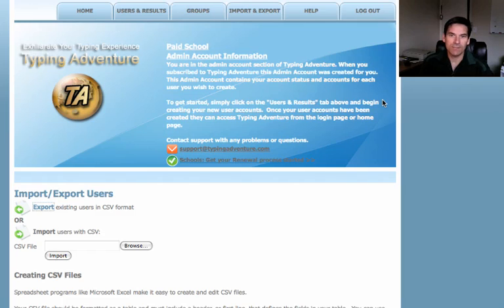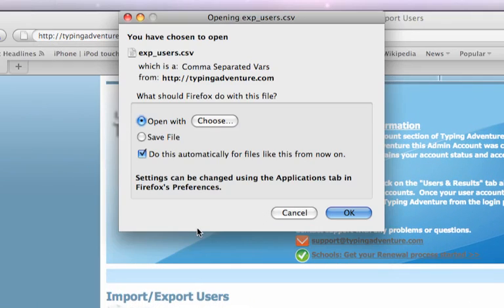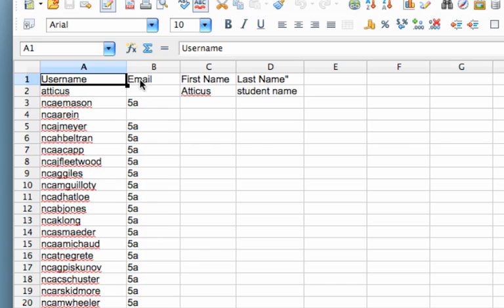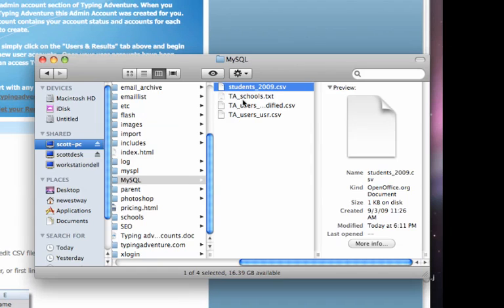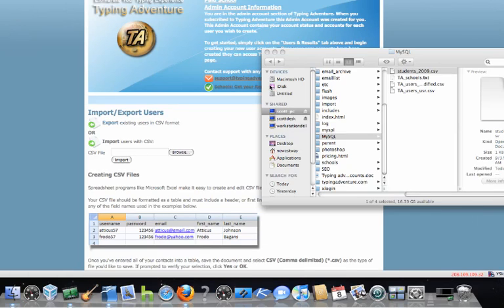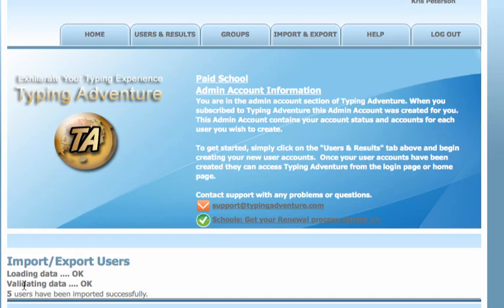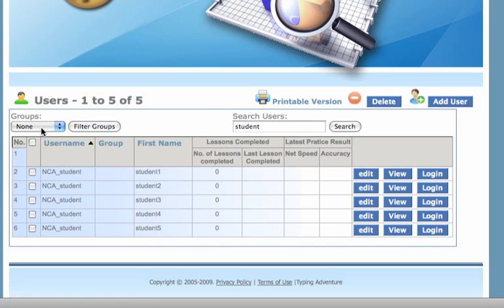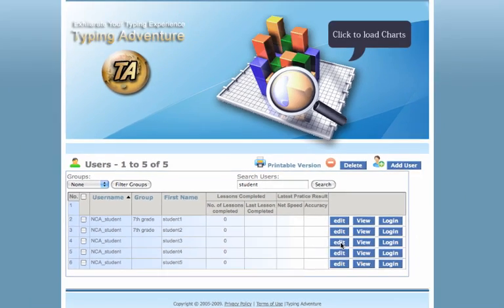Online Typing tutor schools and parents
Typing Adventure the best rated online typing tutor for schools and parent accounts.  Learn how to  Import and Export Students into the  teacher account. This makes it easy to load your class into the admin panel for users.